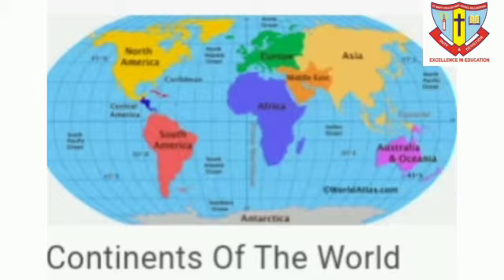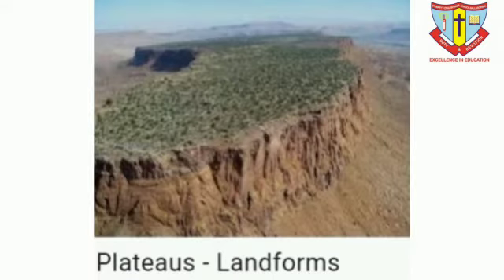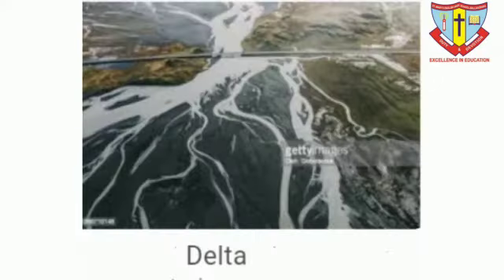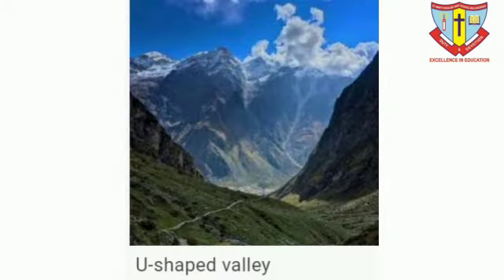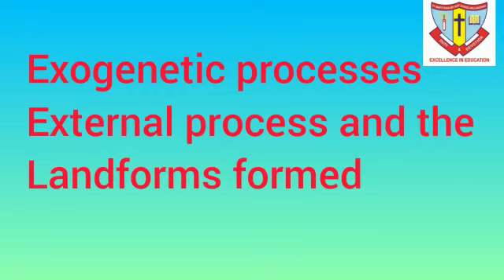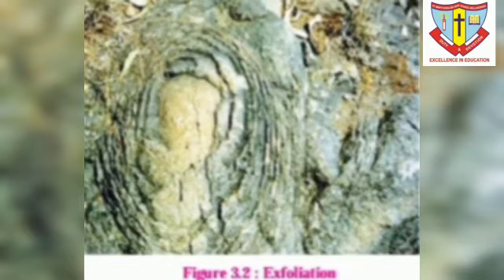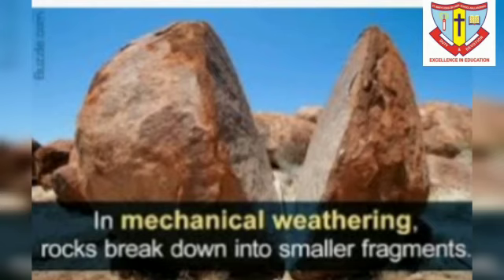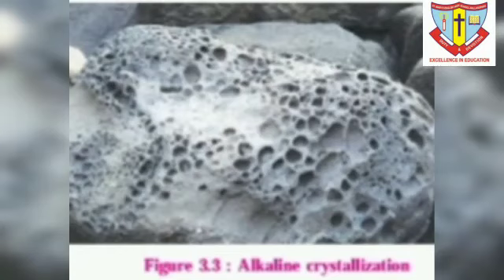Std: IX. Sub: Geography. Chp: 3. Endogenetic Movements. (part-1)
Video on  Endogenetic Movements